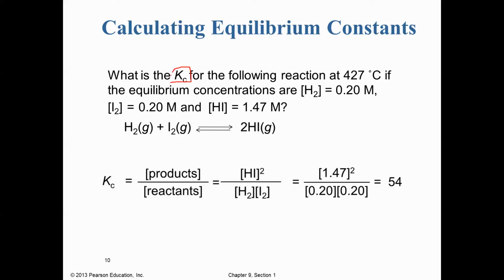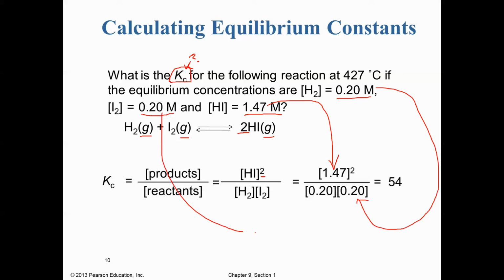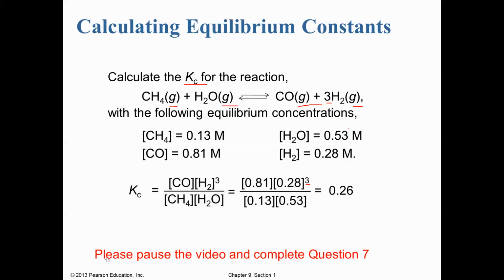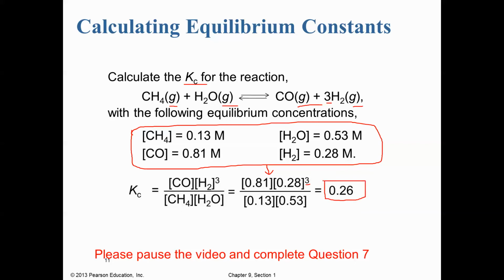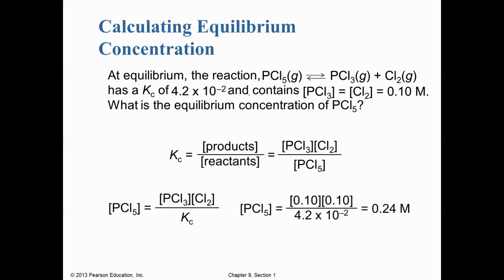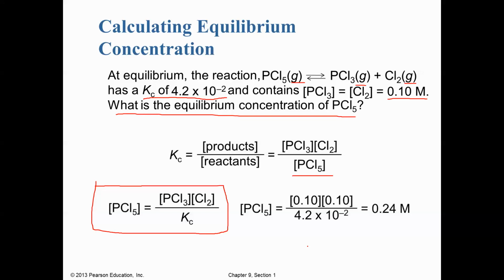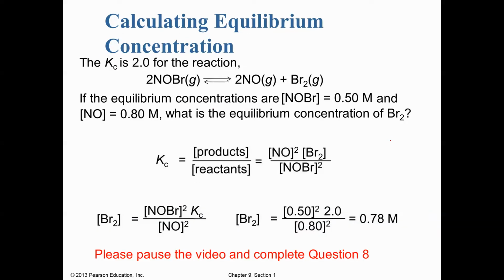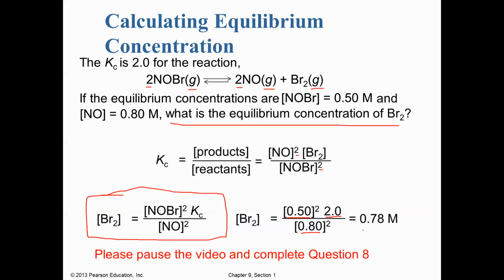Rate and Equilibrium Part 2